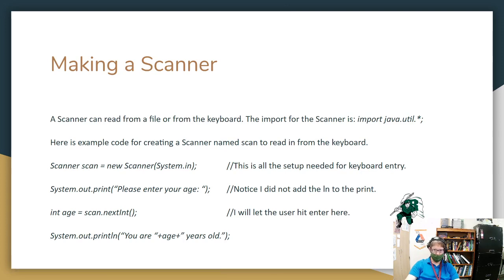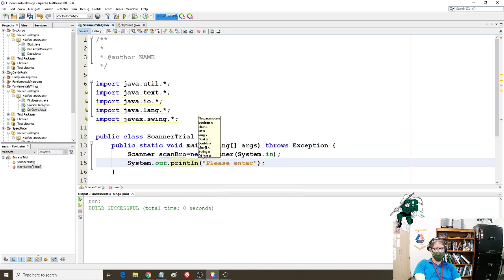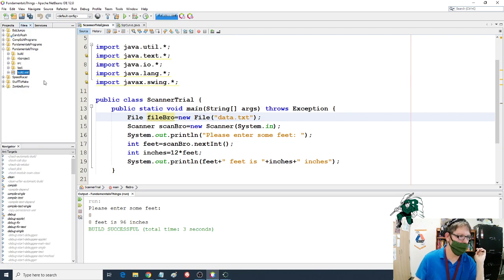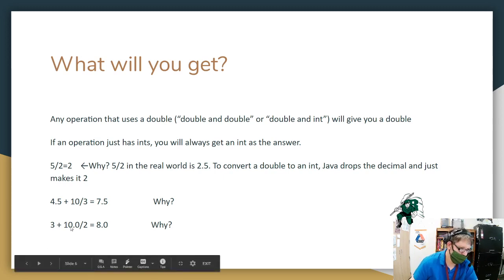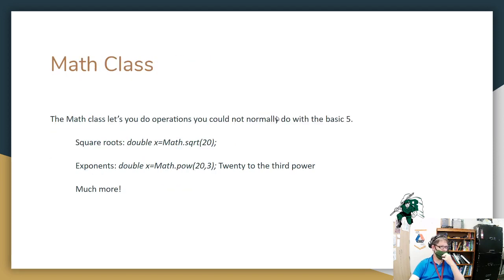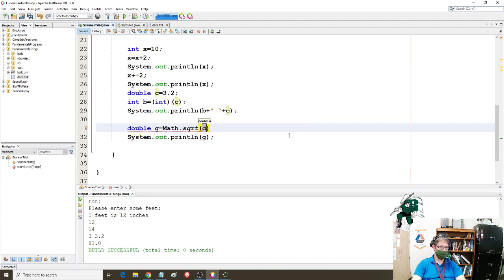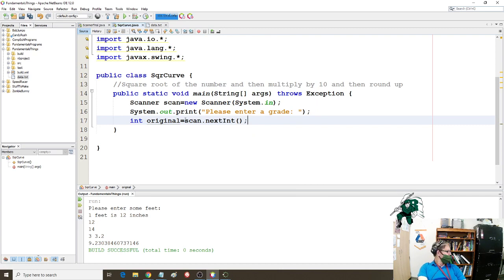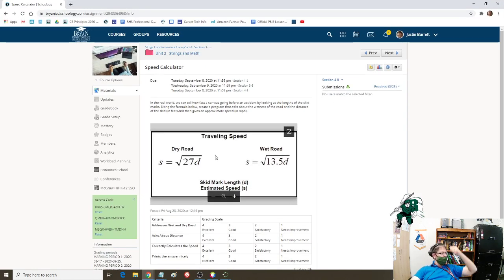5th/8th - Fundamentals - Scanners and Math